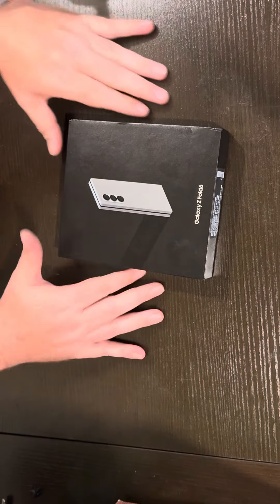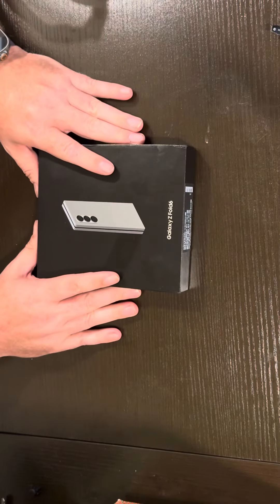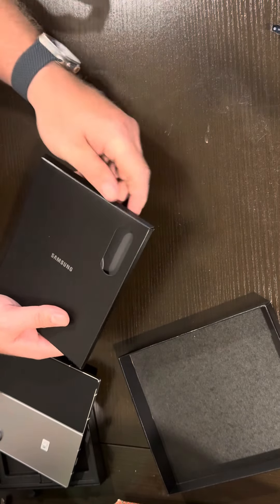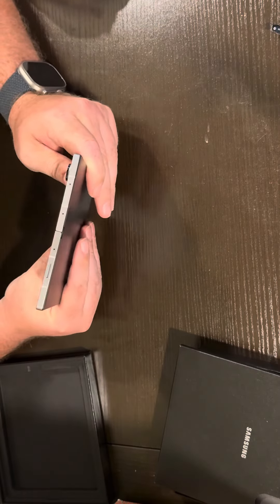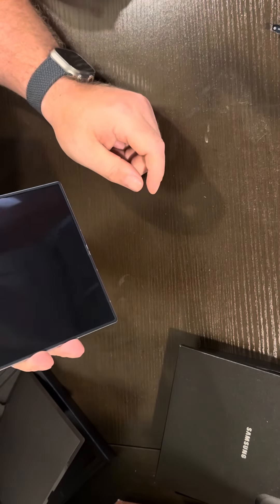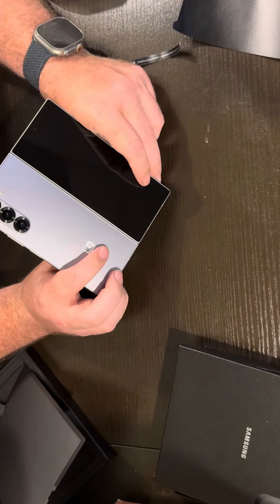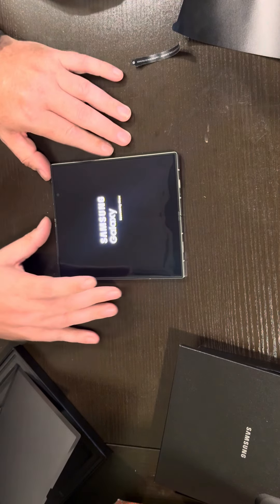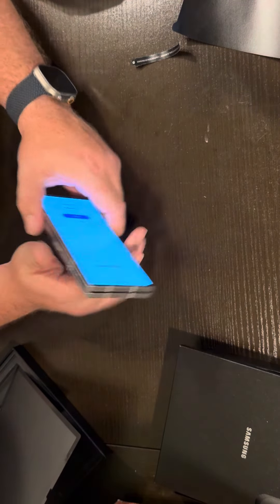Unboxing the new Samsung Z Fold6 silver!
Here is a quick unboxing on my Samsung z fold6!